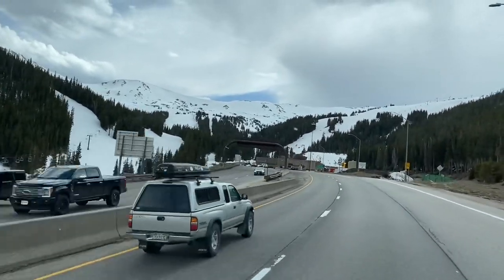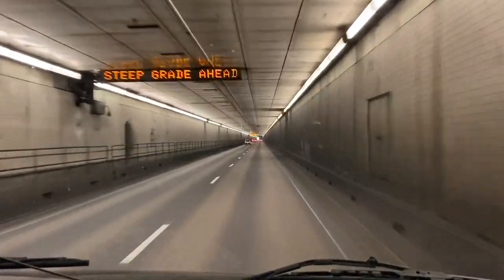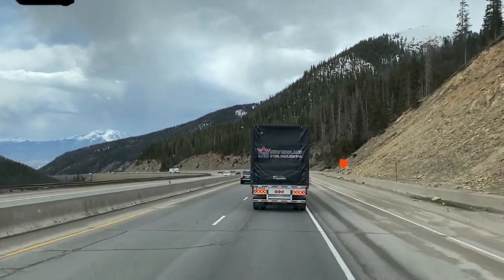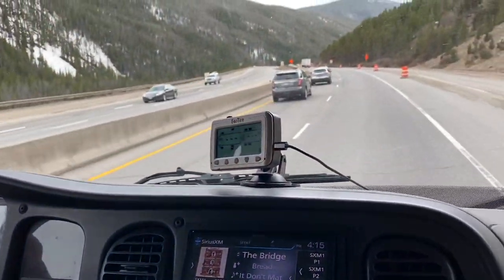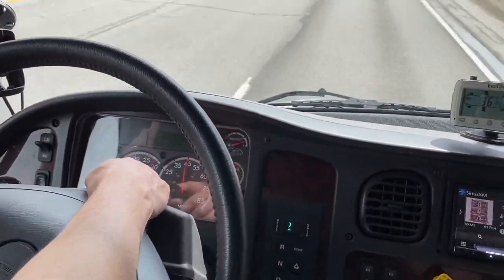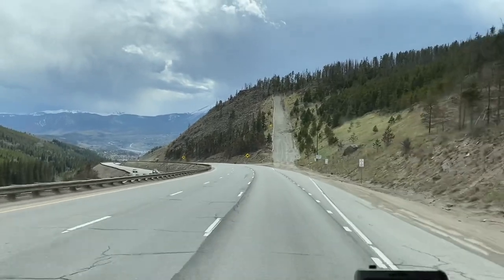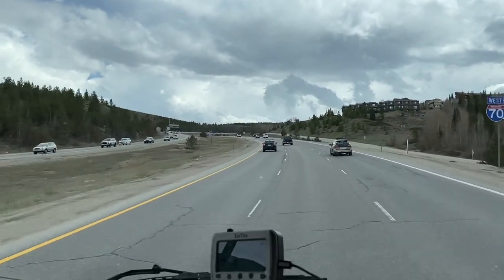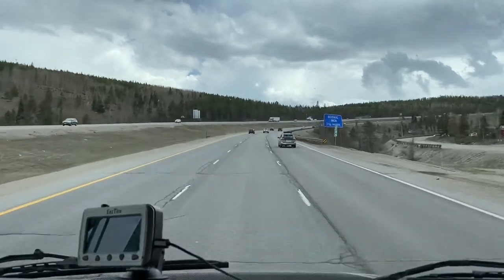Eisenhower Tunnel - I-70 Westbound, descent - RV, Big Rig, Colorado Mountain Driving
This video shows the descent down I-70 from the point prior to the Eisenhower Tunnel down to Silverthorne. It is unedited and will show the full drive. We also provide commentary about useful information if you are planning to drive your RV in the Colorado mountains.

The Auto Socks we mention in the video can be found here: